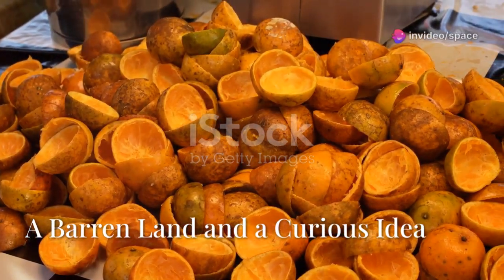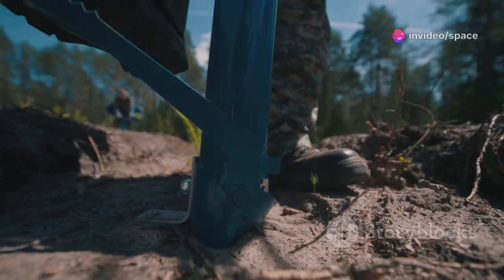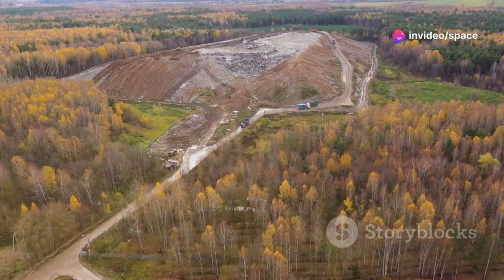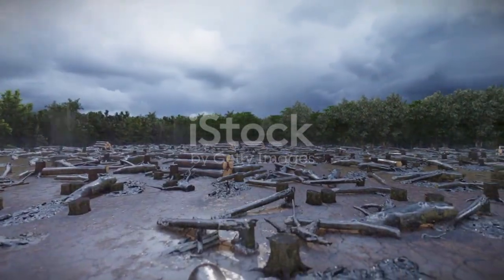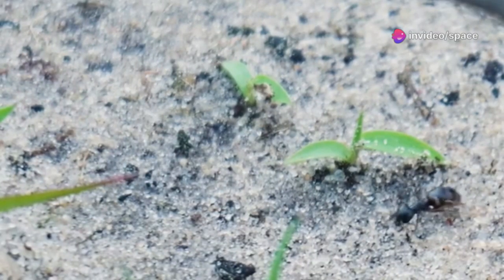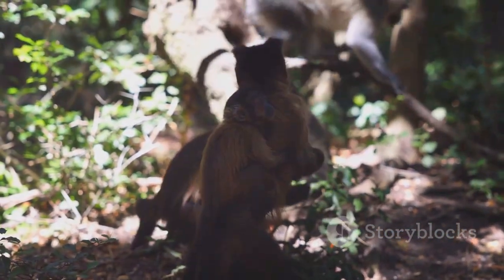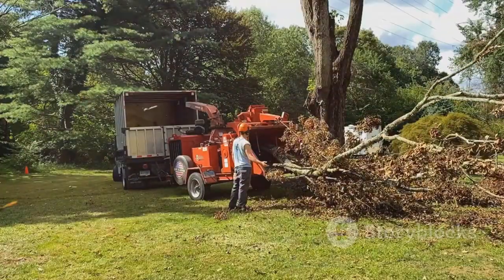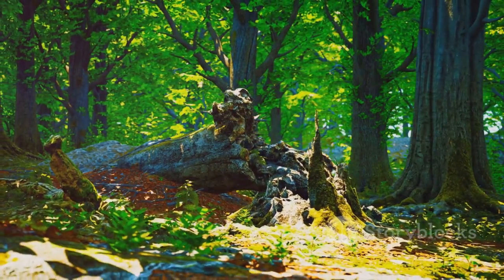They Throw 1000 Tons of Orange Peels into a Forest, The Results After 20 Years Are Shocking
In a bold environmental experiment, scientists dumped 1,000 tons of discarded orange peels into a barren forest—and then left it untouched for 20 years. What they discovered upon returning was nothing short of miraculous. The once-lifeless land had transformed into a thriving jungle, teeming with lush vegetation, wildlife, and rich soil. This incredible transformation reveals the hidden power of nature’s recycling system and how waste can actually become the seed of renewal.